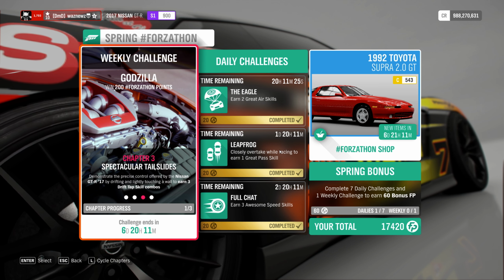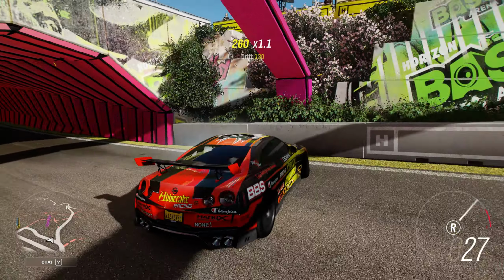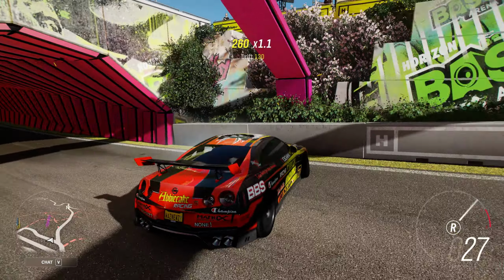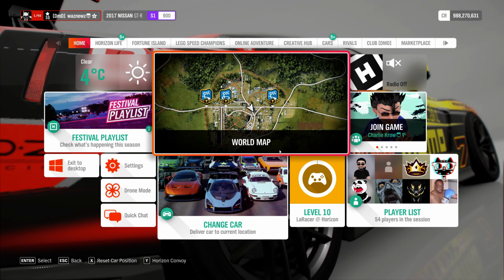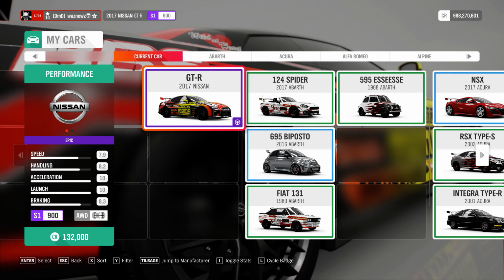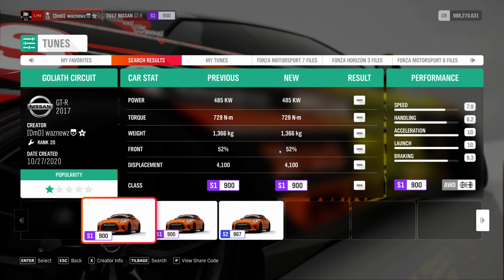Forza Horizon 4 - Series 28 - Spring - Forzathon Weekly Challenge Chapter 3 - With Tune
Using The 2017 Nissan GT-R
Earn 3 Drift Tap Skills
Paint Share Code: 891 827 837 Abbiecake Tribute
Paint Share Code: 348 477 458